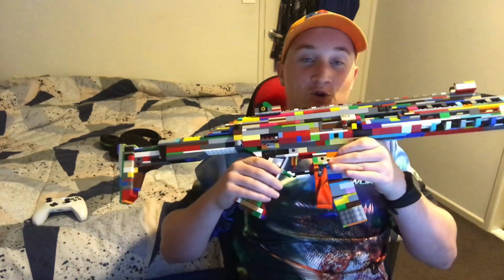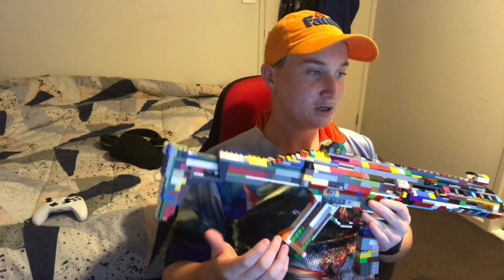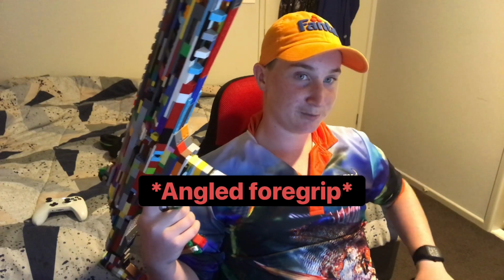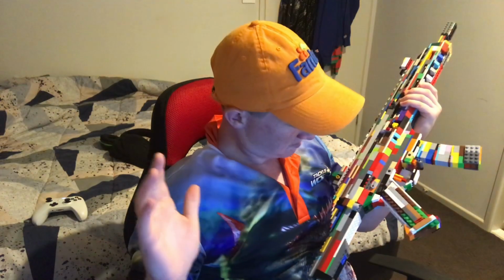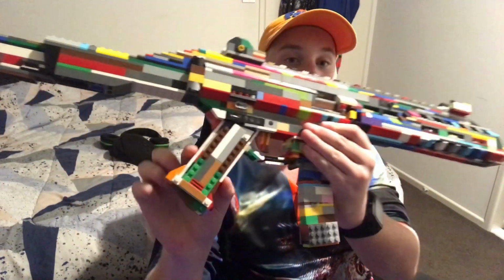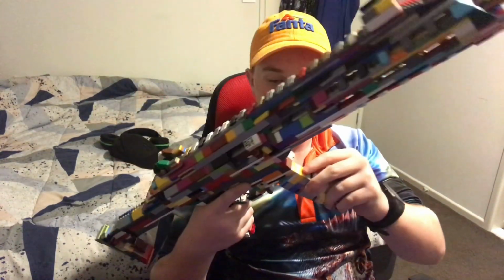Lego Scorpion CZ 3A1| Jim's lego guns